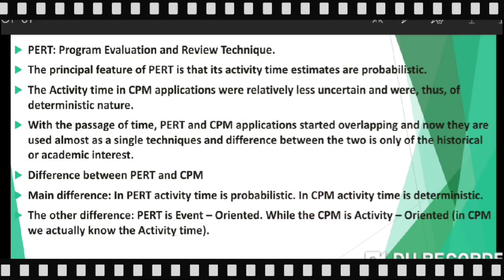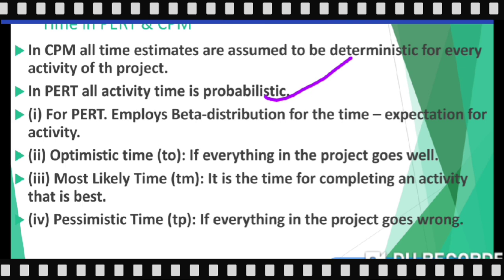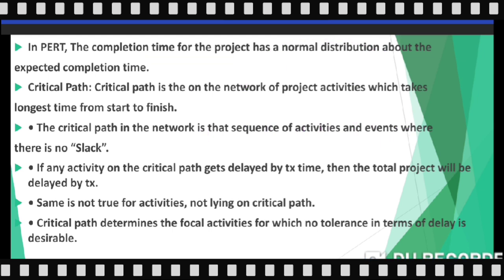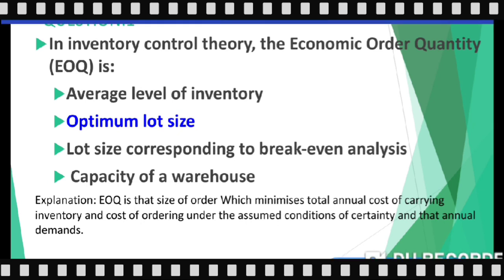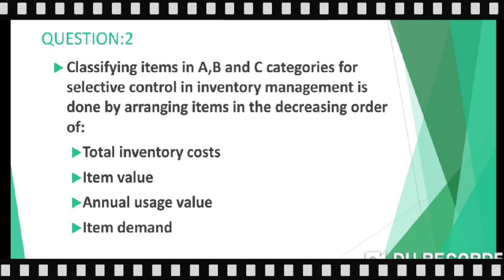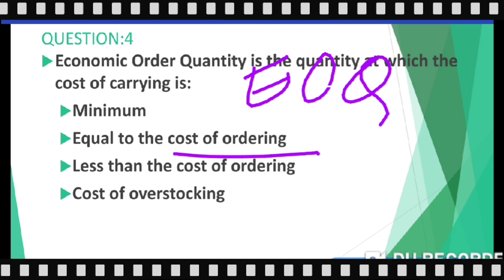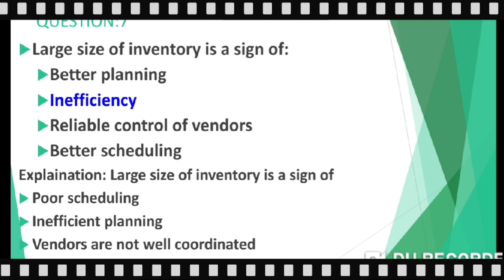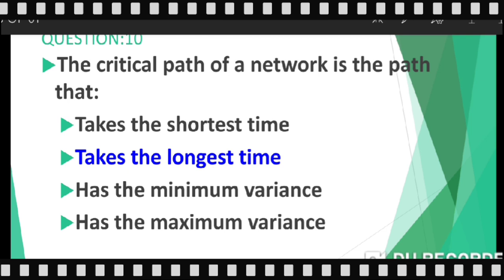Industrial Management: Unit-5, Project Management (Lecture-5), MCQs.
In this video, Project Evaluation Review Technique or PERT has been discussed. In PERT or CPM network techniques, time of completion of project is calculated. Basically, to identify the time it takes to finish a particular task or activity. It is a system that helps in proper scheduling and coordination of all tasks throughout the project.

Project management PERT CPM
Industrial Management mcqs
Industrial engineering mcqs
Network diagrams netwrok techniques
project management questions
project management notes